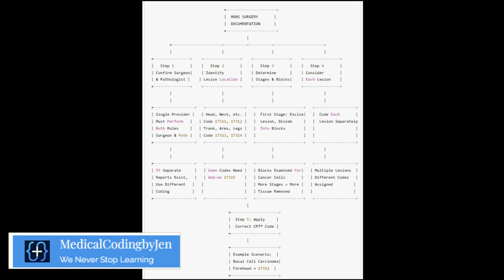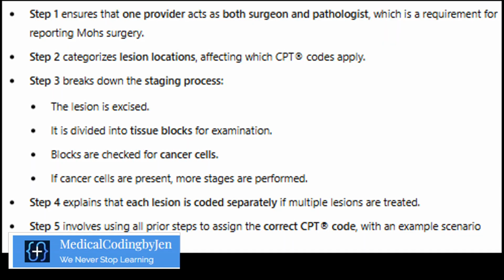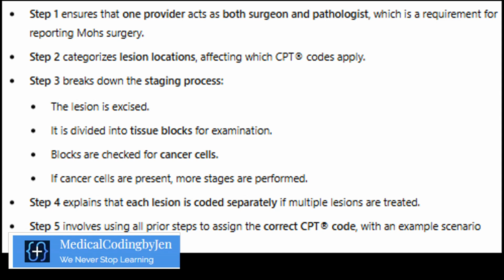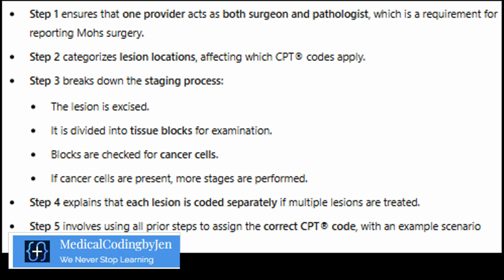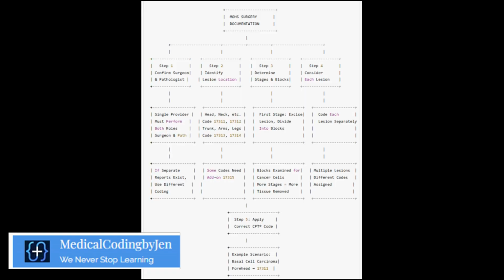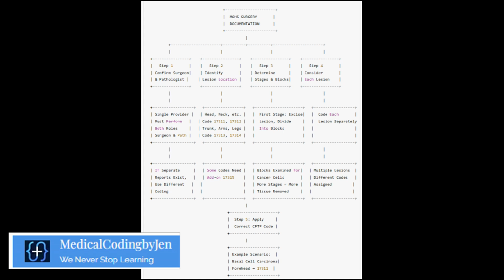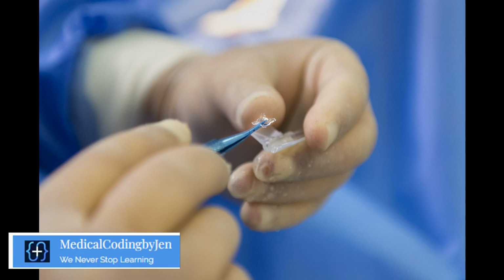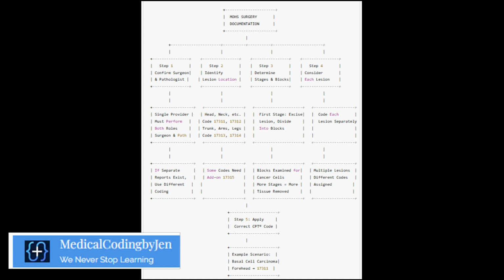Let's Code Mohs in 6 Easy Steps Practice Medical Coding Examples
CLICK HERE for 750 AAPC Practice questions with rationales & page numbers where the answers are! Click this LINK!

My advice:
- Study sequencing
- Fix CPT sequencing issue
- Coding irregularities

Fan mail can be sent:
MedicalCodingByJen
1628 E Southern Ave
Suite #8759